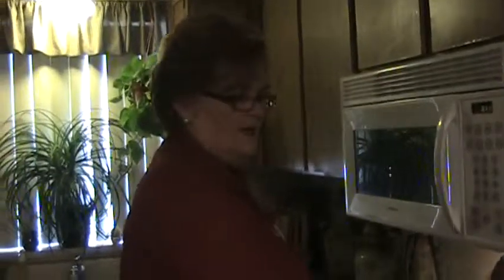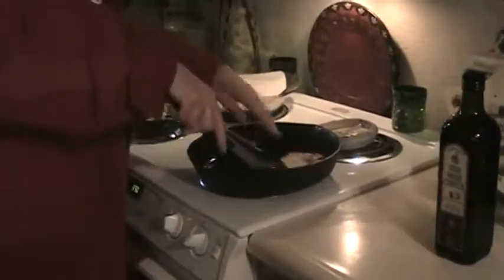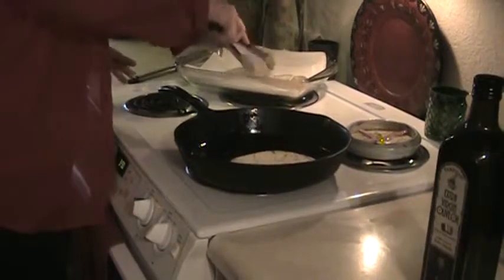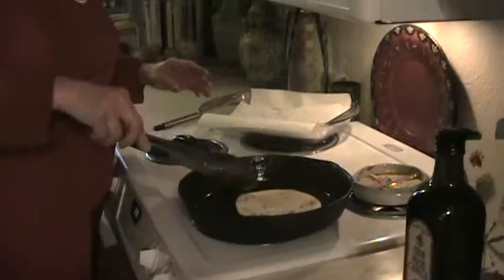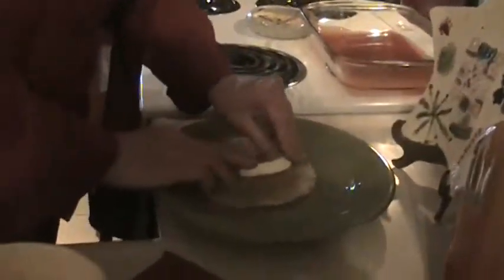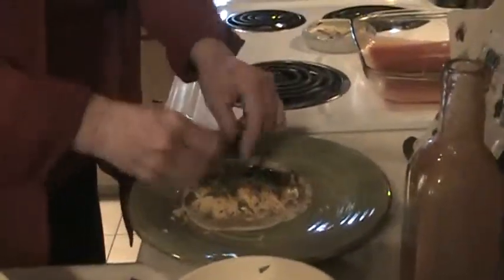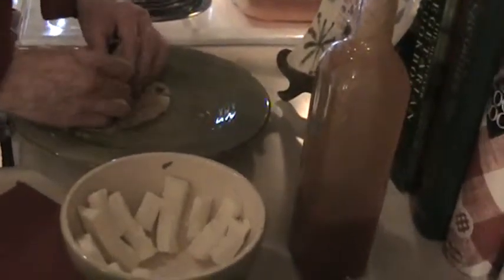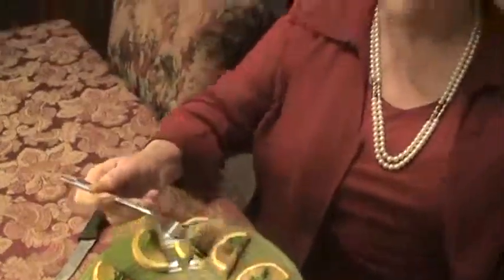Entree Cream Cheesy Enchiladas